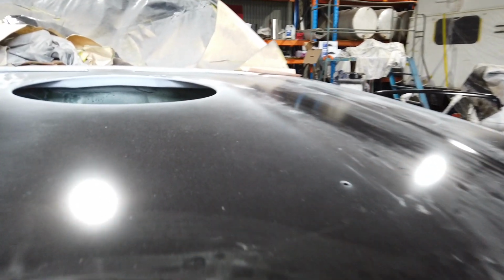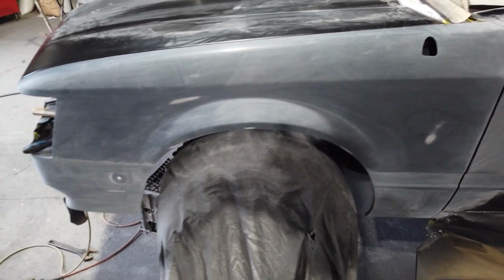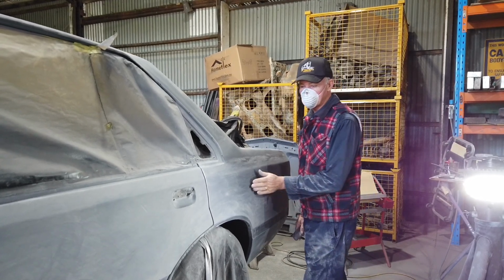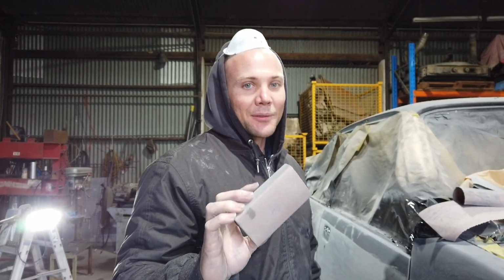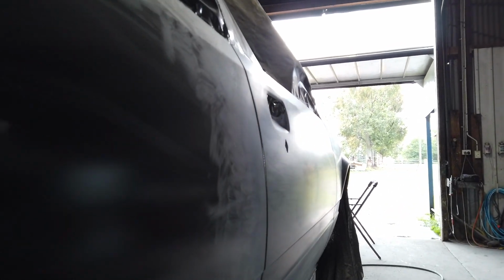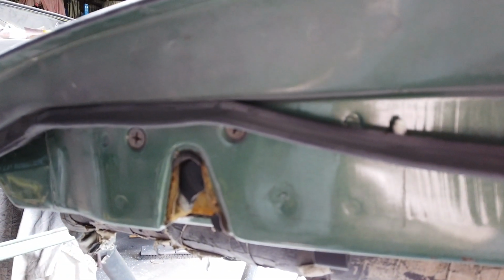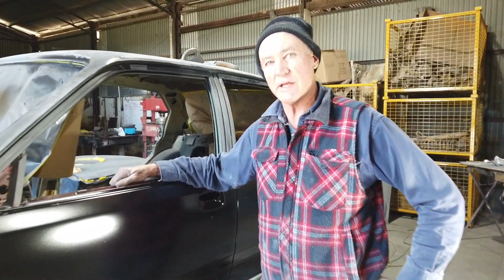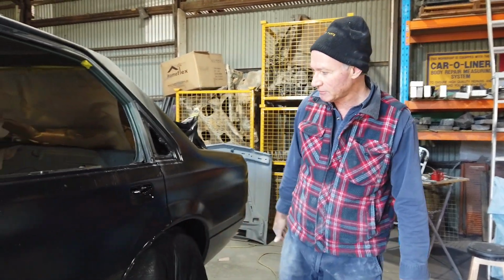Holden build.VH commodore build part 16.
Darryl and Mick are starting to make progress with the vh build,

No part of this publication may be reproduced, stored in a retrieval system, or transmitted in any form or by any means, except as permitted under the Australian act, permission of Adamson Auto Body.
Limit of Liability Disclaimer of Warranty: While all persons associated directly or indirectly with this site and video use their efforts in preparing the content, there is no
express or implied representations or warranty with the content of the videos. Including any content, links or resources shared, including those by third parties. Furthermore, all parties specifically disclaim any and all express or implied warranties of merchantability or fitness for particular purpose,
The advice and strategies contained herein may not be suitable for your situation. No advice is given herein.
You should consult with a Qualified professional where appropriate and before and action is taken on this video.
No liability or damages shall take place because of this video and for content. Furthermore, your use of this channel and watching these videos confirms your agreement that Australian Law applies to all disputes relating to this site and videos, venue for all claims and disputes relating to this site and videos shall be in Australia ald.
By watching this and all related videos, you agree to be bound by the disclaimer at Adamson Auto Body.
All work is carried out by Qualified Tradesman. All repairs are legal and safe.
Any action you take upon the information on the video on this channel is strictly at your own risk and we will not be liable for any losses and damages in connection with the viewing of the channel. Do not try this at home.